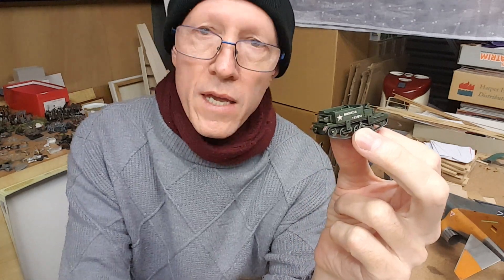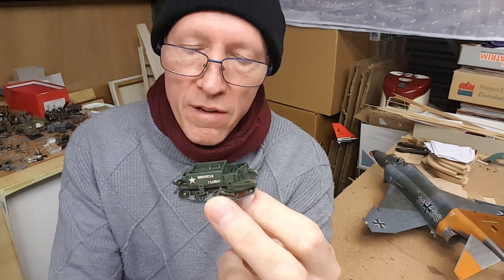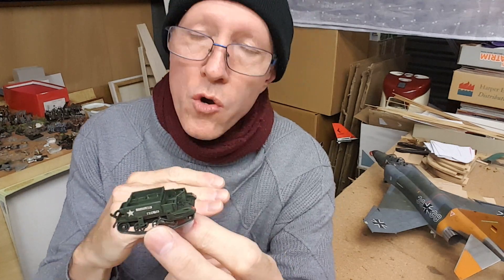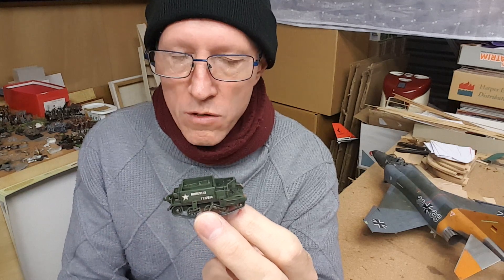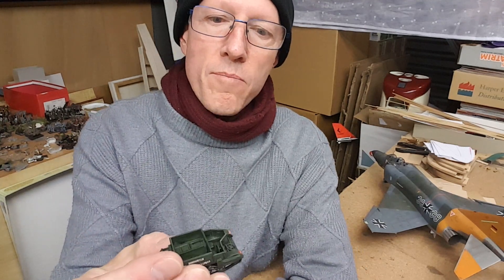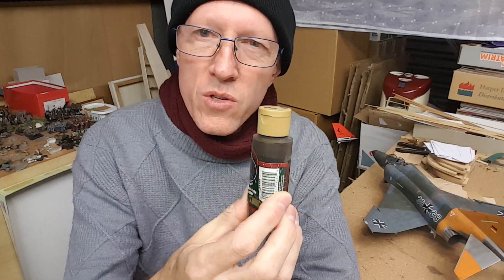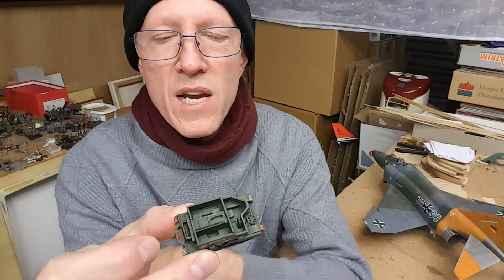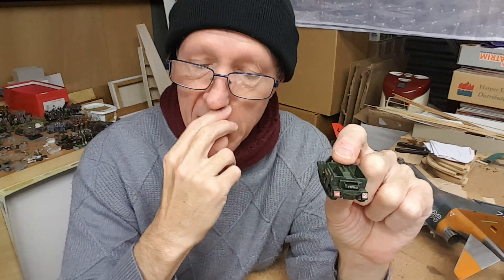Methods on the Bren Carrier - part 1